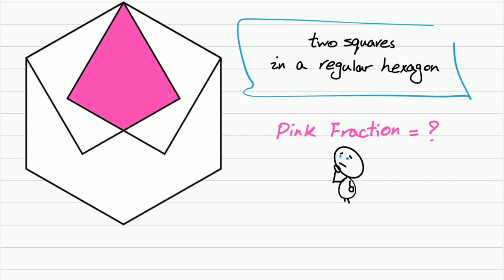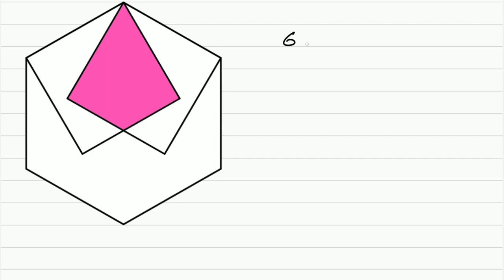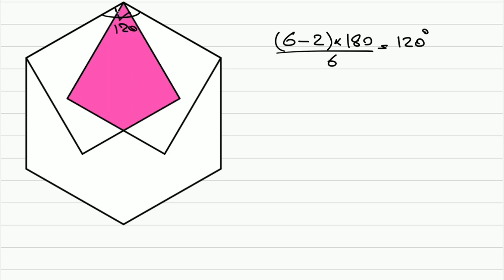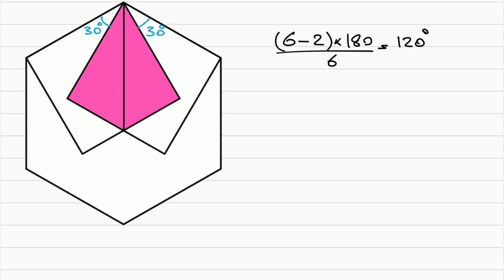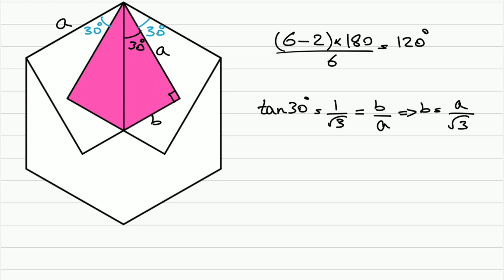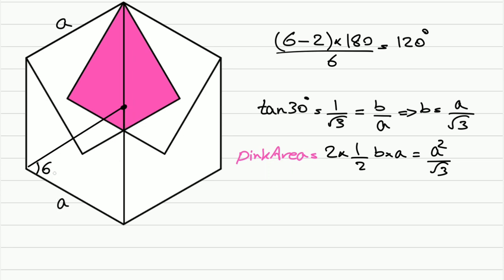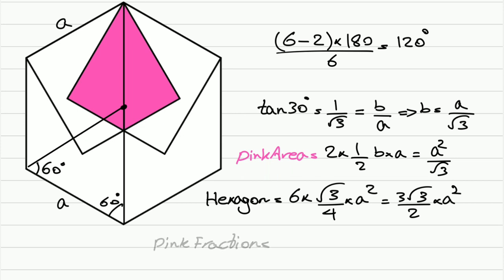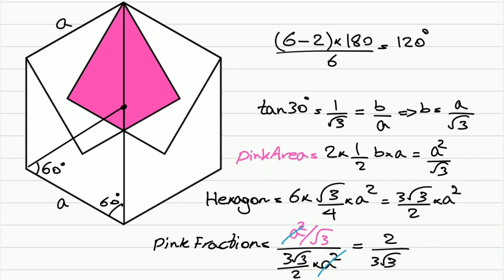Two Squares in a Regular Hexagon